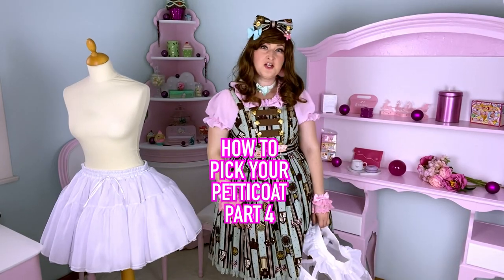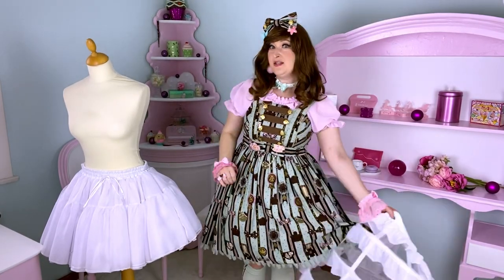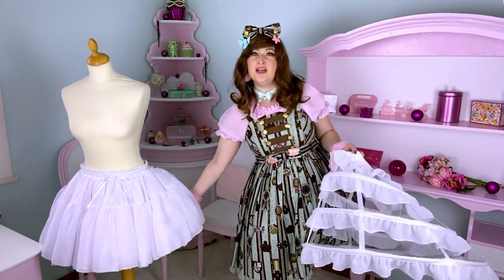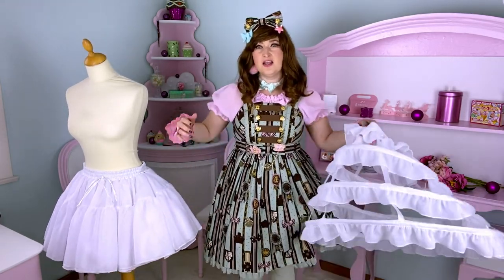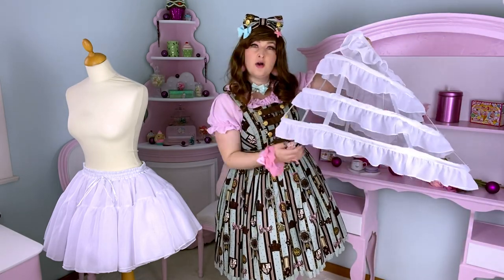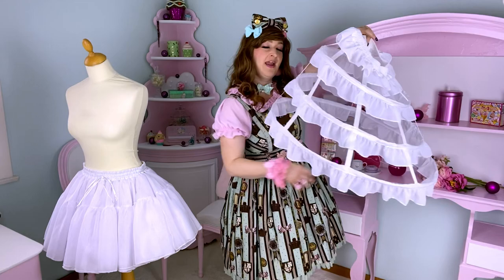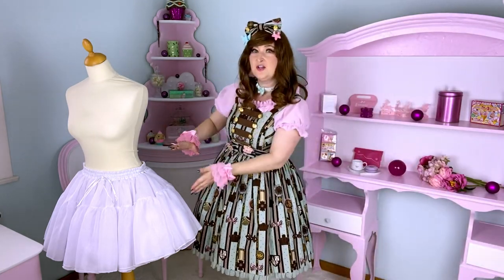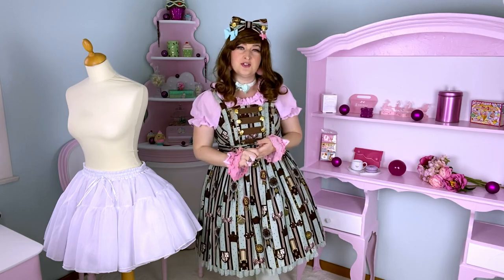How to pick your petticoat? Part 4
This video is a quick How-To video that I originally filmed for Firework. The format might be not 100% fitted for YouTube but I thought it would be interesting to have this short explainer video here too.